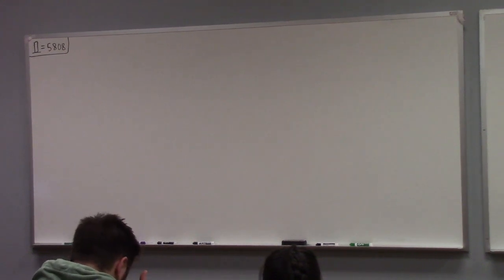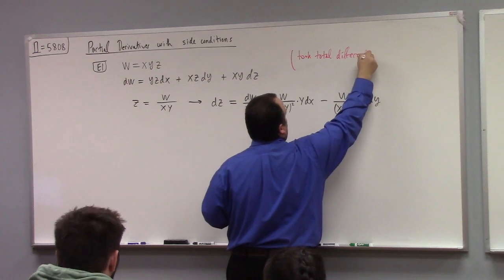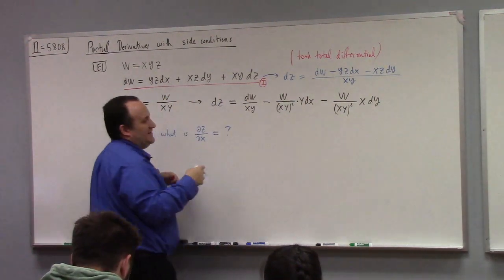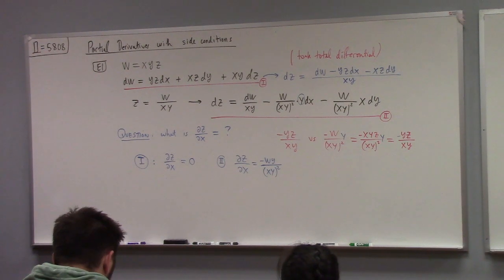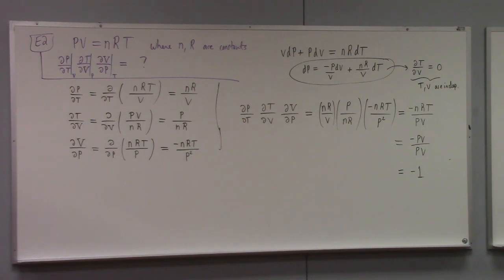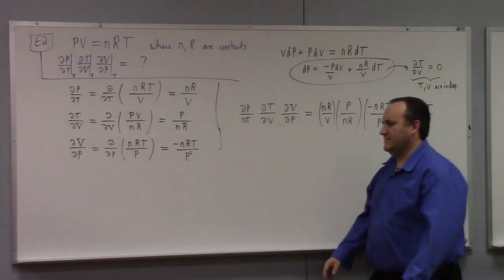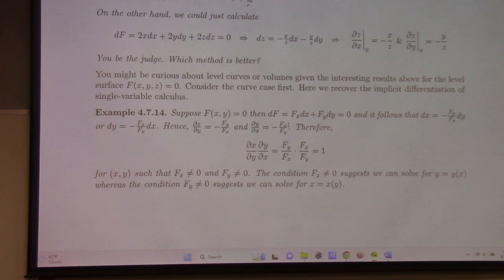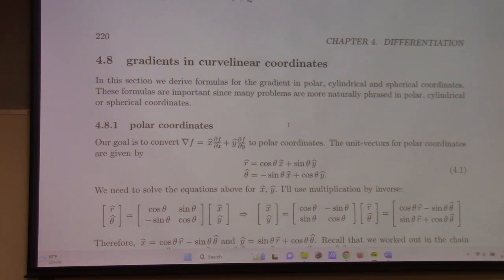Multivariate Calculus: partial derivatives with side conditions, or the implicit fnct thm, 9-26-23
rest of calculation at end in next video.